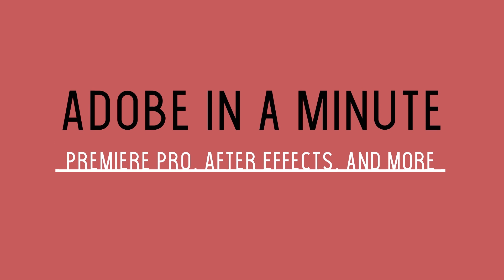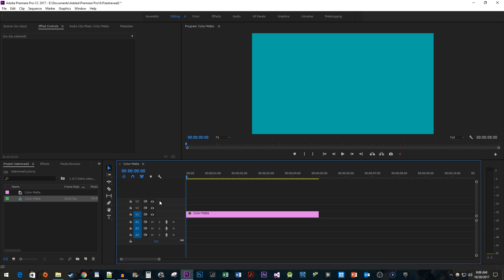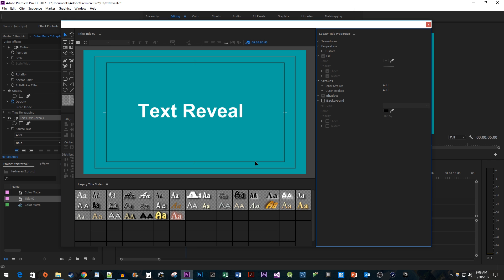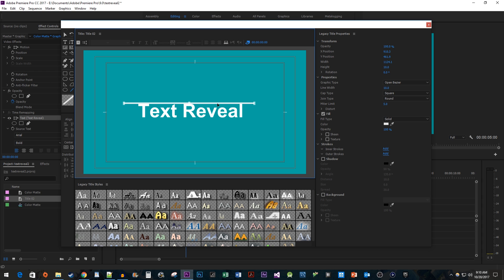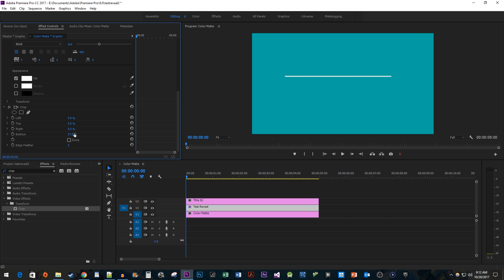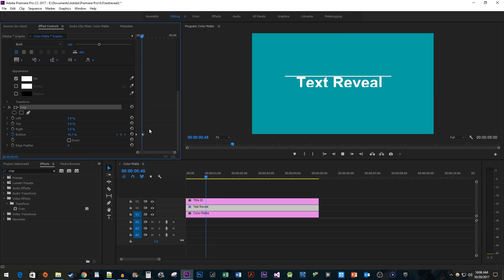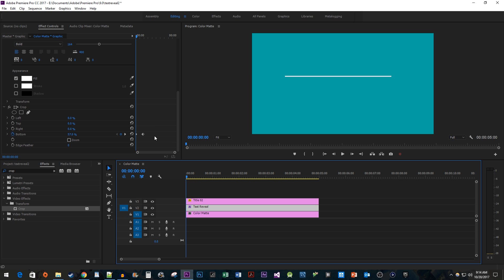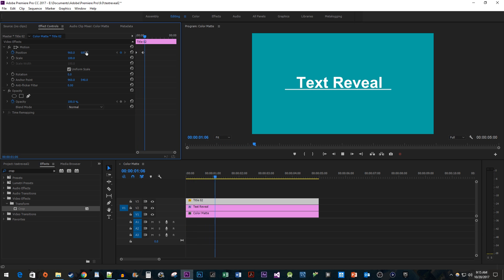Premiere Pro CC : How to do Text Reveal Effect with Line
How to make a text reveal animation effect using a line in Premiere Pro CC.